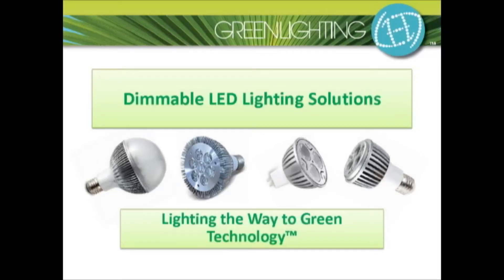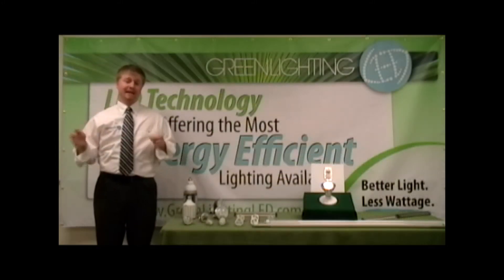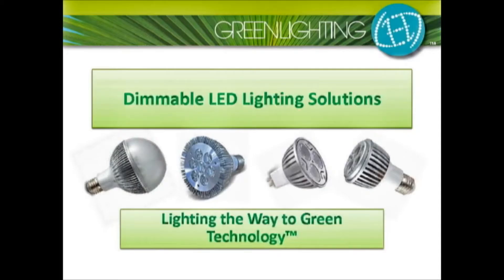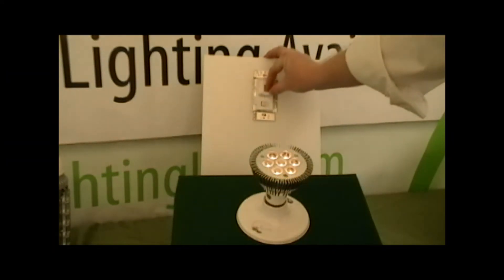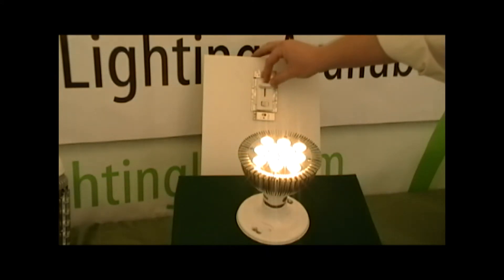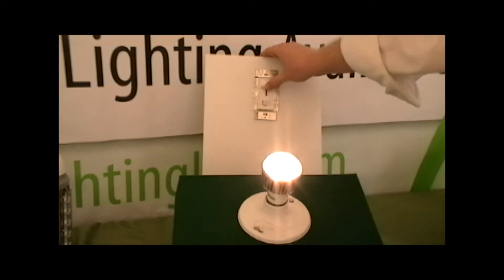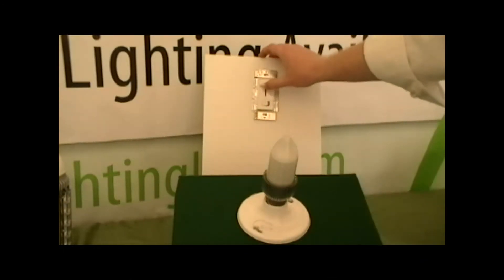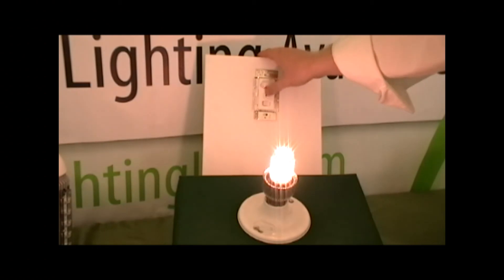Dimmable LED Product Comparison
Green Lighting LED compares dimmable LED products on a standard dimmer.